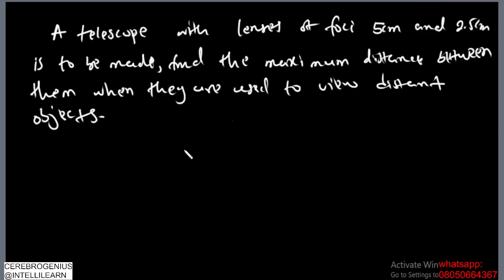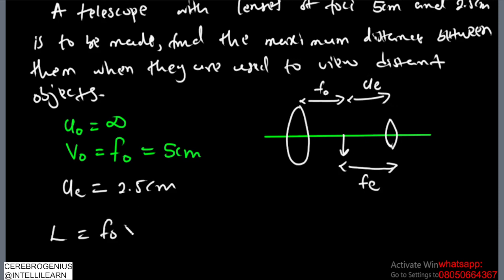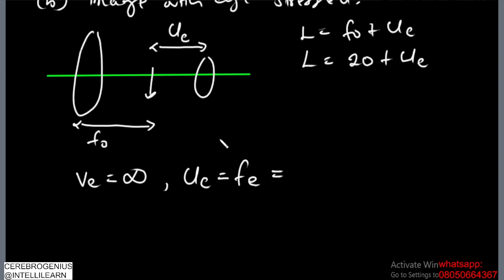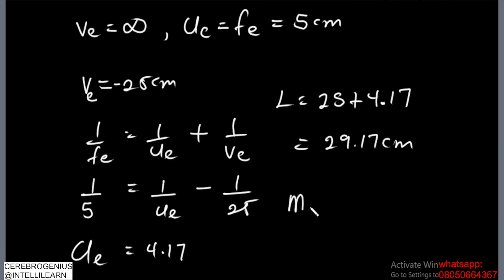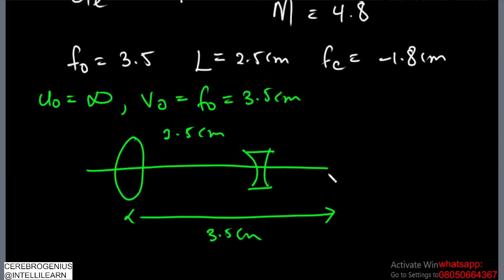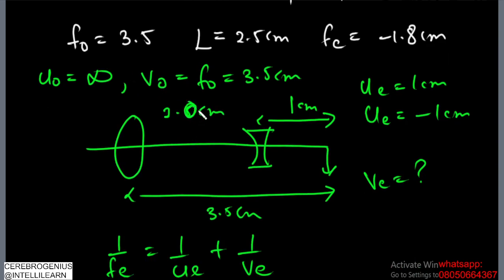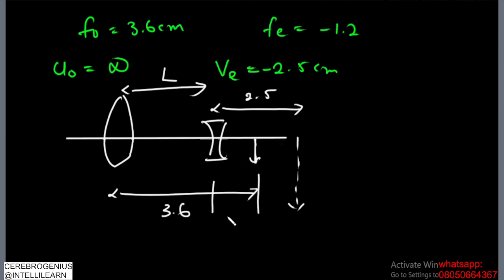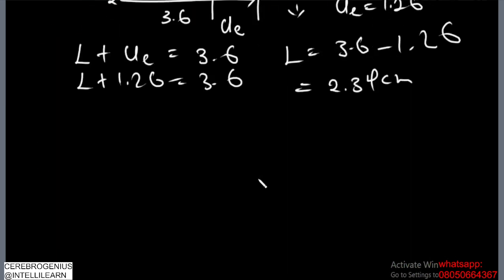Solved problems on telescope.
Solving questions involving telescopes , Galilean and astronomical.